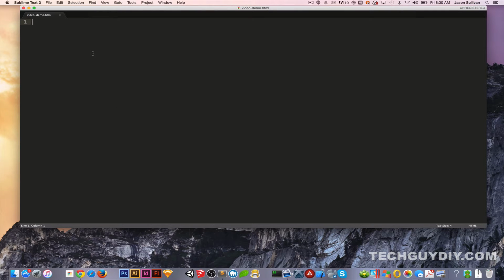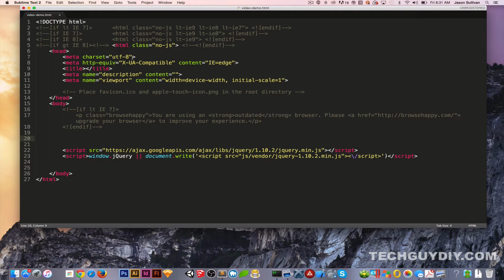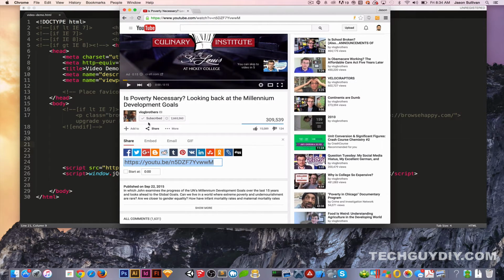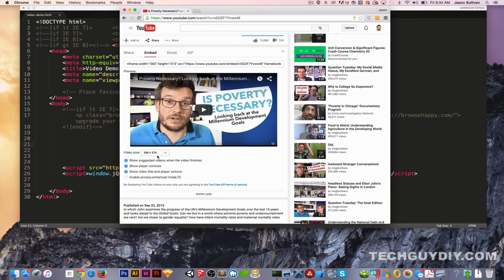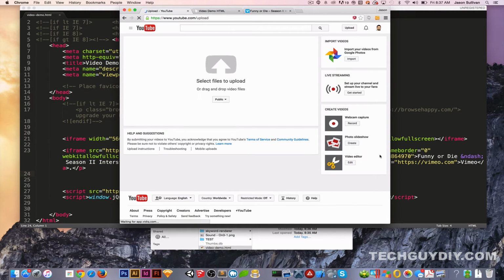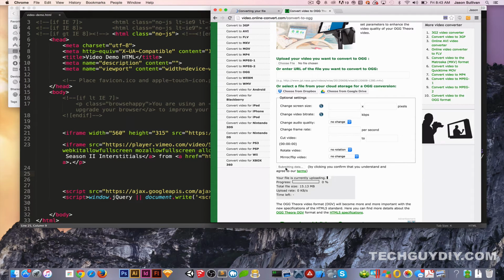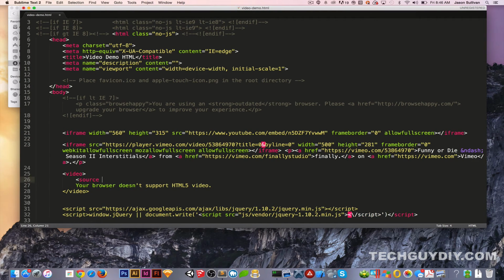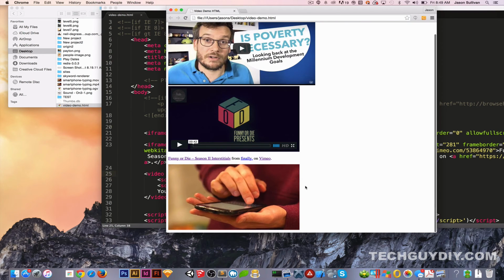Help Me: Adding Video to Your Website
In today's Help Me, I show you how to add video to your website. There are a bunch of different ways to add video to your site, I went with the easiest and most popular methods. We started first with YouTube and Vimeo utilizing their embed code and then moved on to hosting out own video and using the HTML5 video player.

This is a simple process that anyone can do without any trouble!